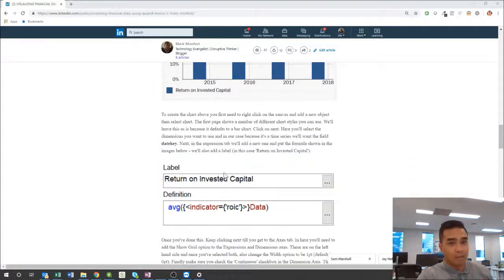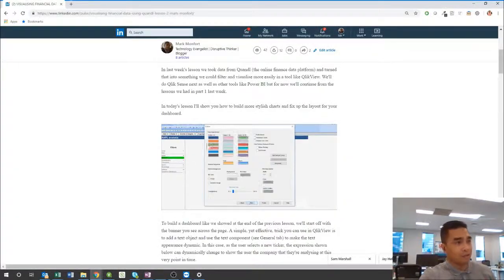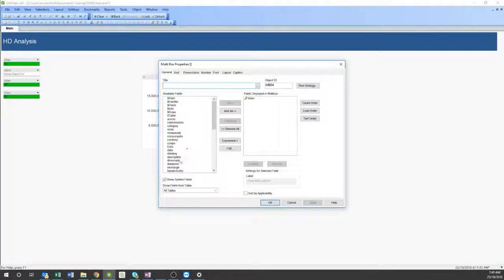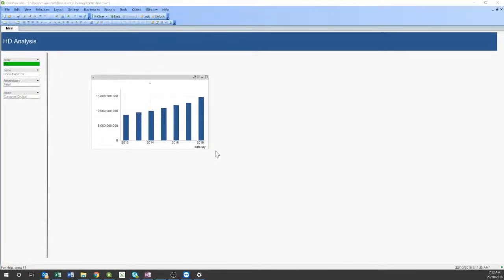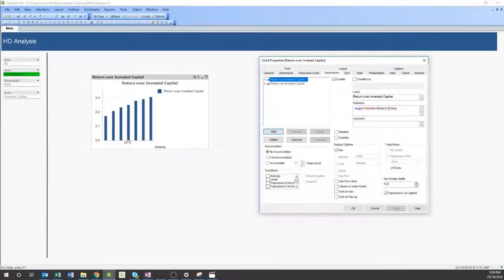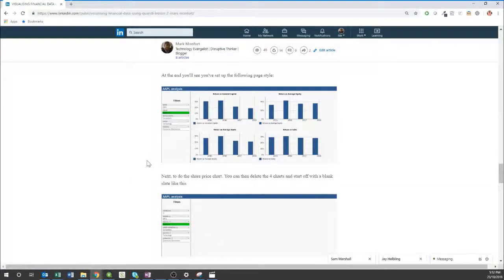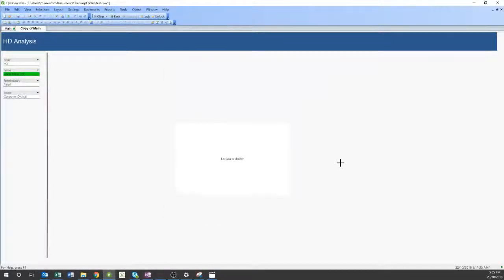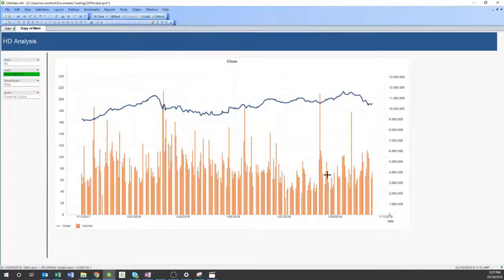VISUALISING FINANCIAL DATA USING QUANDL LESSON 2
Hi everyone - Mark here from ABM Systems again.

This is my next video in a series which is all about sharing how you can start playing around with data analytics tools like QlikView and using it to make sense of financial information from data providers like Quandl and the various financial datasets they have online (especially Sharadar and Vince Paver's great work on making that available to use

I originally created an article about this with some step by step instructions which you can This was then followed up yesterday with Lesson 2